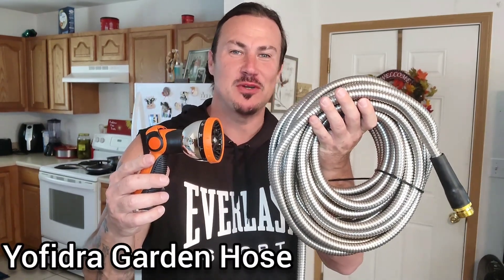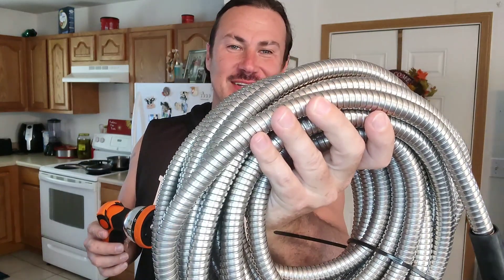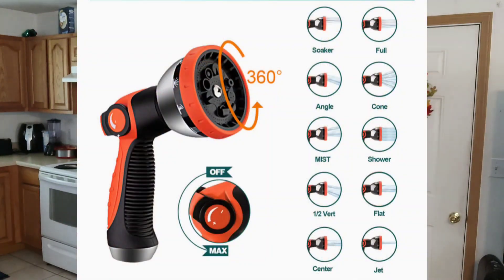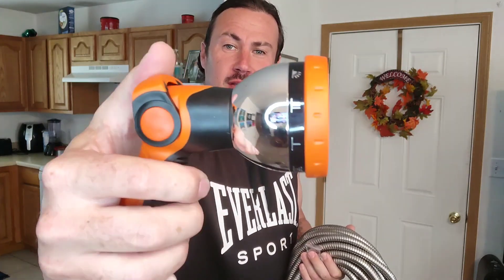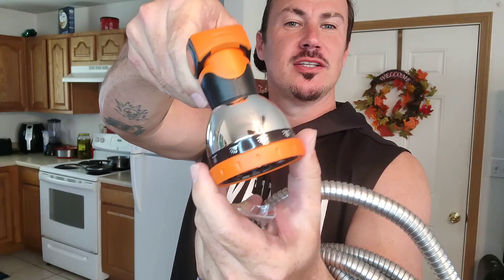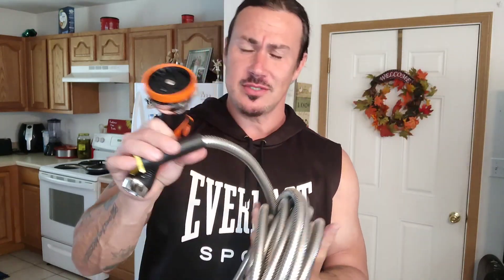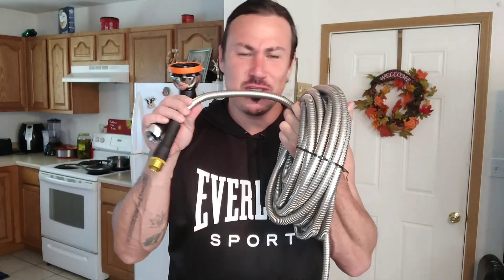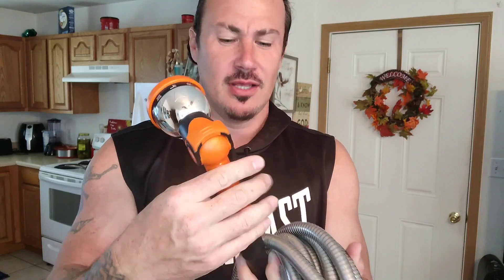Yofidra Garden Hose 50ft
review for Yofidra Garden hose